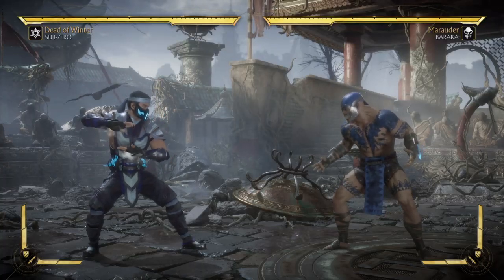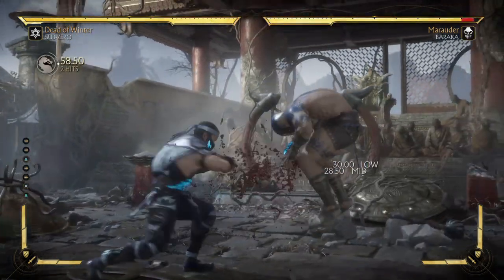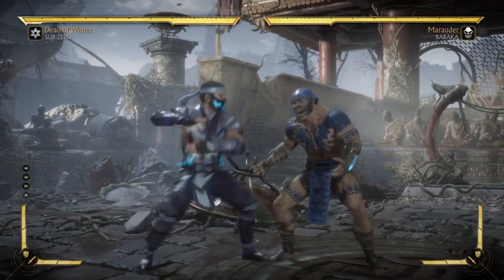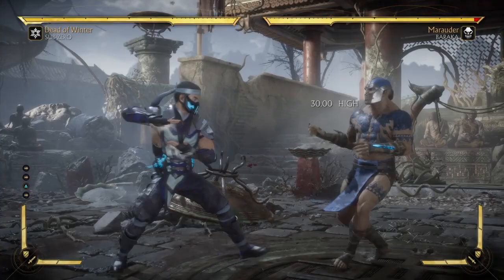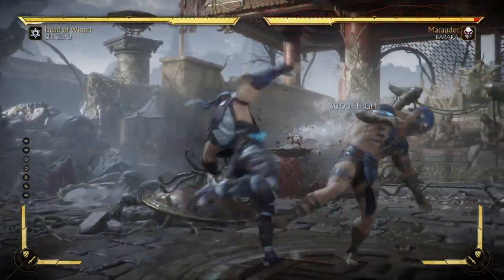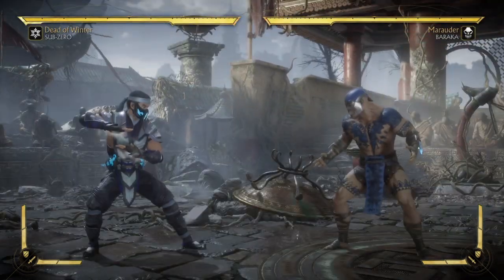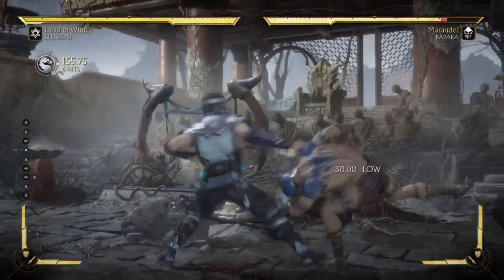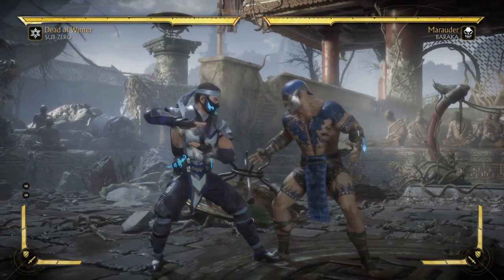Sub Zero 50\50 Vortex Tutorial (Dead of Winter) - Mortal Kombat 11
I'm Nickopz. My goal is to bring you consistent high quality gameplay from the games I play. I love interacting with my subscribers and love making YouTube videos. I aim to be that creator who you watch for the person not the game.

If you want to support me and receive MONTHLY rewards!